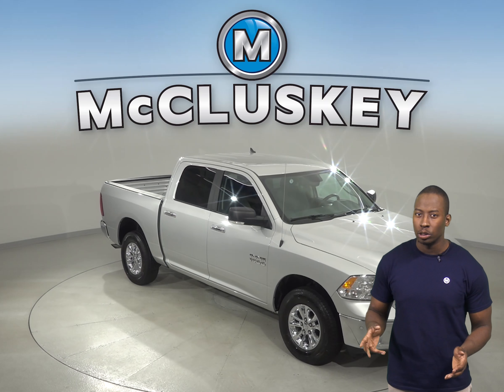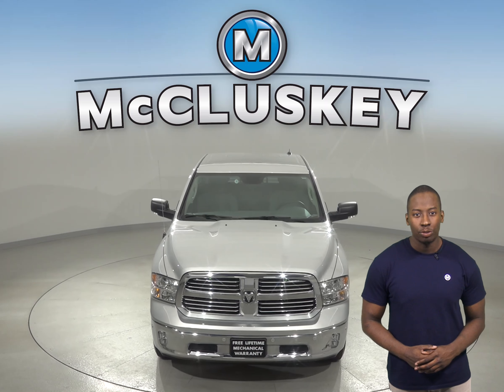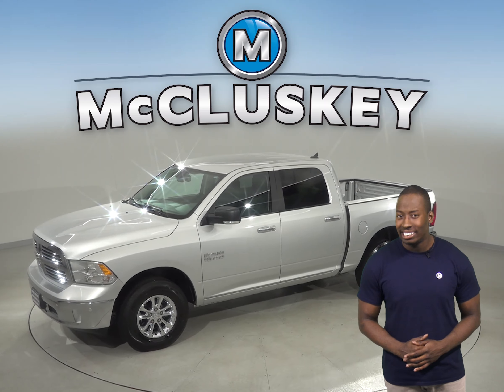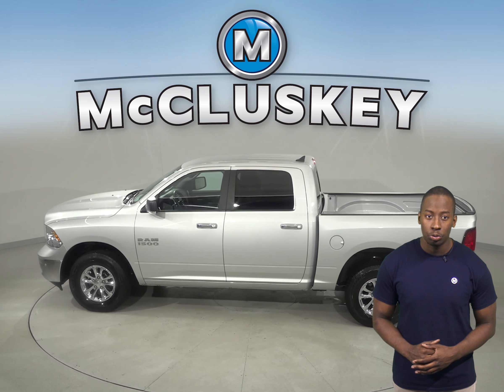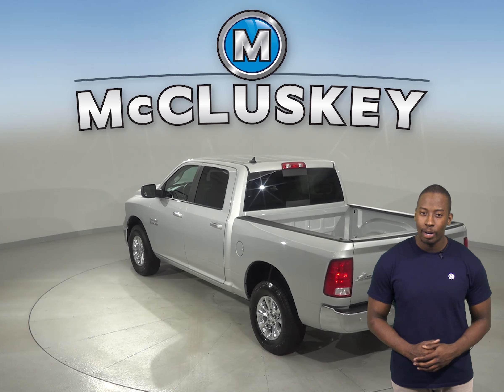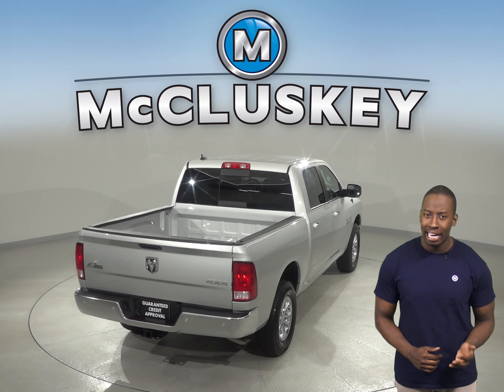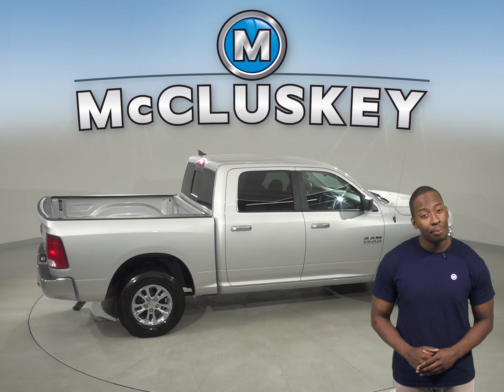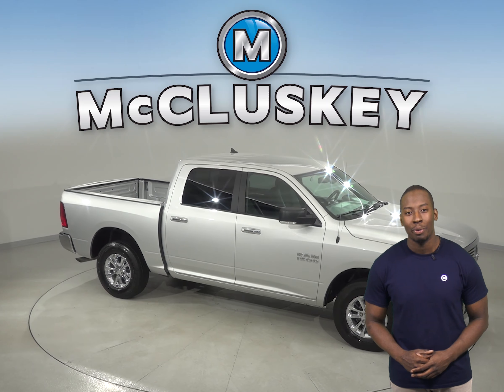C12154TA Used 2016 Ram 1500 Silver Crew Cab Test Drive, Review, For Sale -